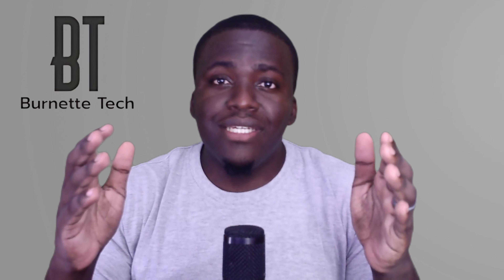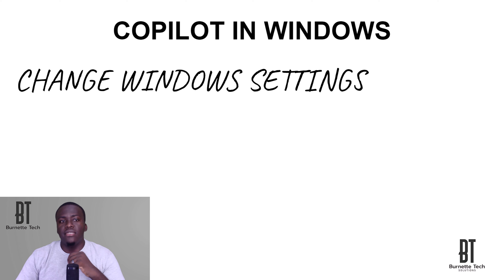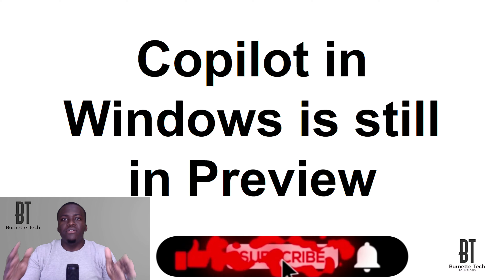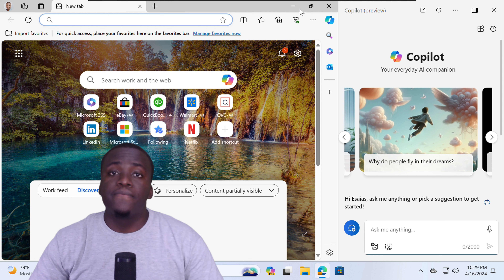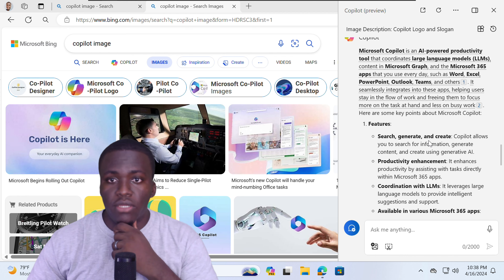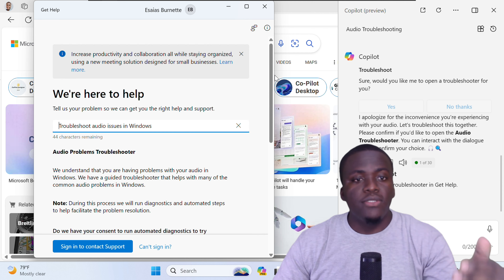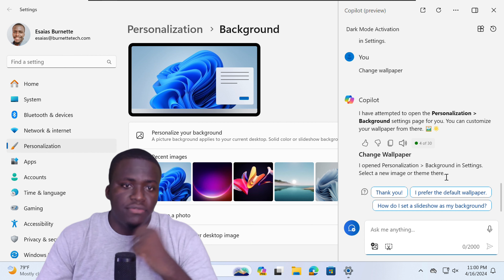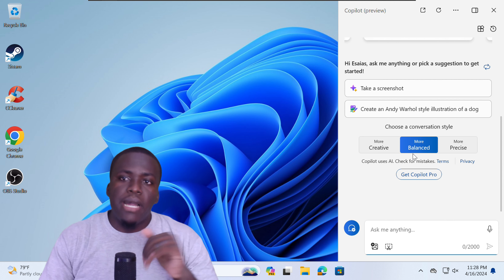How To Use Copilot in Windows: A Comprehensive Beginner's Guide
Learn how to use Microsoft Copilot in Windows with this comprehensive beginner's guide. Boost your productivity by understanding the ins and outs of this powerful tool. Whether you're new to Copilot or looking to enhance your skills, this tutorial will walk you through everything you need to know to make the most out of Microsoft Copilot in Windows.

TIMESTAMPS
0:00 Intro
0:40 Copilot Overview
2:10 Copilot in Windows Overview
3:15 Copilot in Windows Requirements
5:05 Accessing Copilot in Windows
5:50 Interface Overview
9:45 Plugins Explained
11:30 Launch Troubleshooters
12:50 Change Windows Settings
14:30 Perform Common Tasks
16:15 Conversation Style and Designer GPT
16:50 Outro